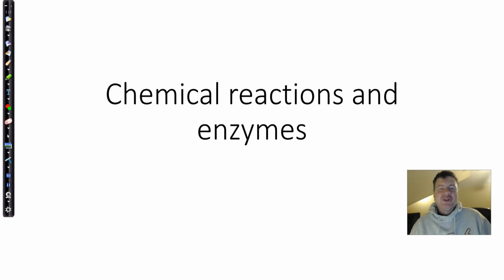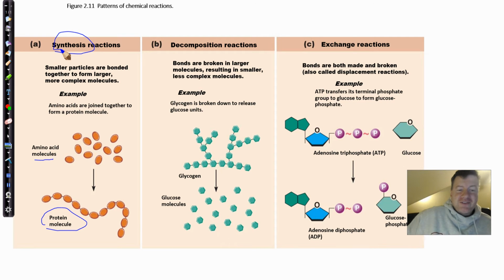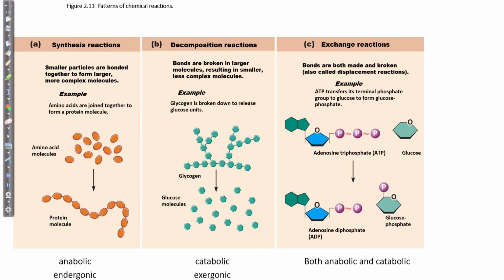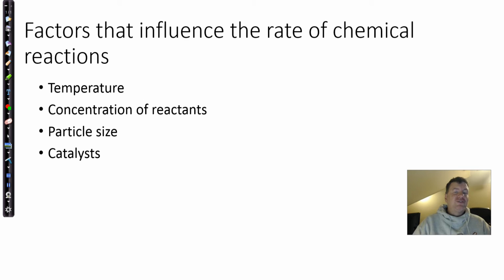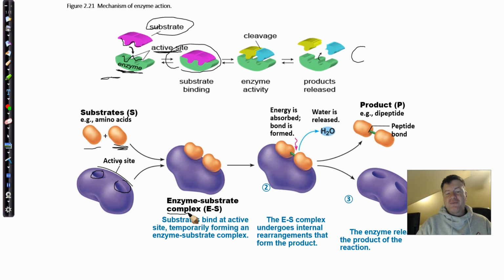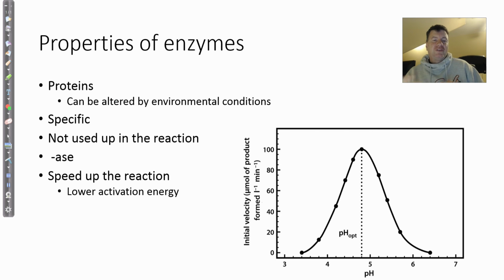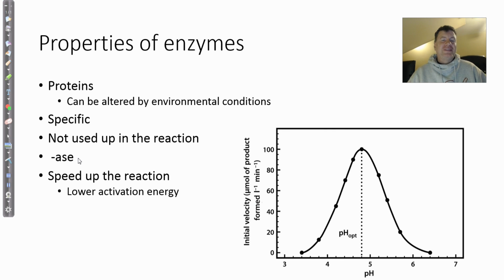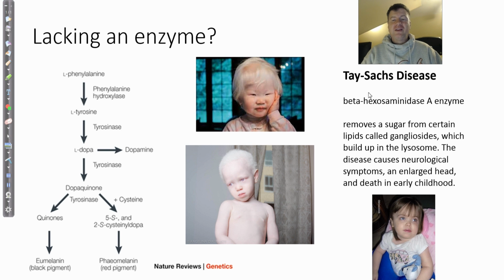V42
Chemical reactions and enzymes... what is the relationship?